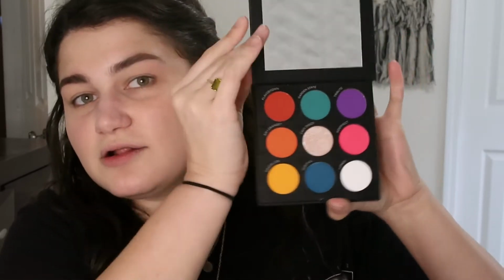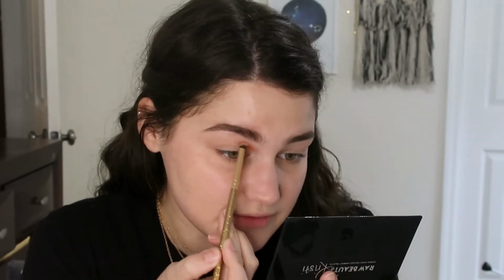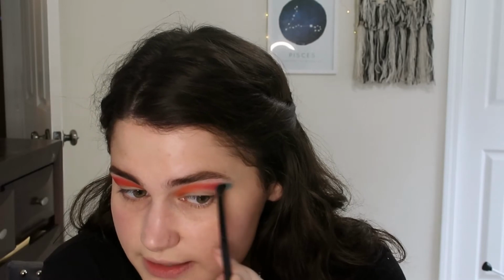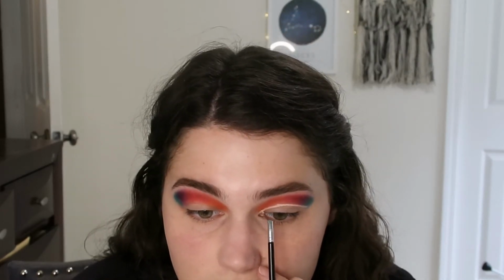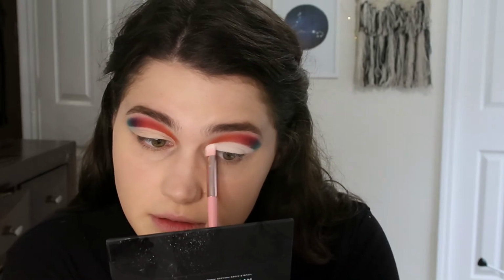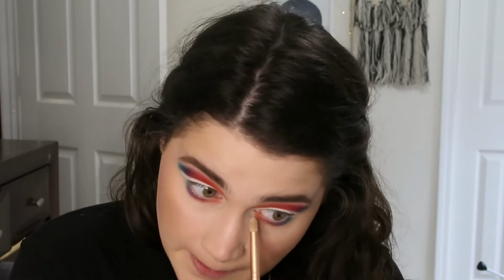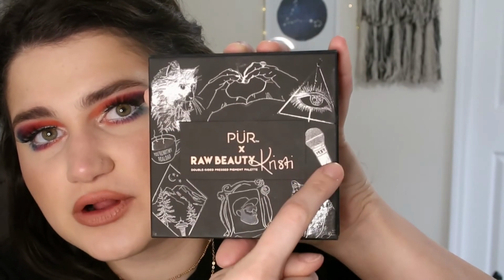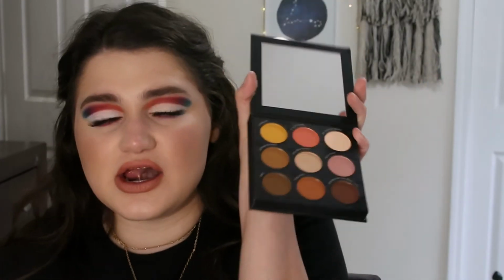Trying the RAWBEAUTYKRISTI x PUR Palette!!! // Rainbow Cut Crease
In this VERY EXCITING video, I finally got to play with the Rawbeautykristi x Pur Cosmetics eyeshadow palette!!! Unfortunately, I wasn't able to snag it on release day, but I managed to get the restock and, spoiler alert, I'm very very happy I did. I love the rainbow cut crease eyeshadow look I came up with, so I hope you do as well!

Products Used:
Becca Ultimate Coverage Foundation
Milk Matte Bronzer Stick in Baked
Hourglass Rose Gold Vanish Highlight
!!! Important links that cool people realize are important !